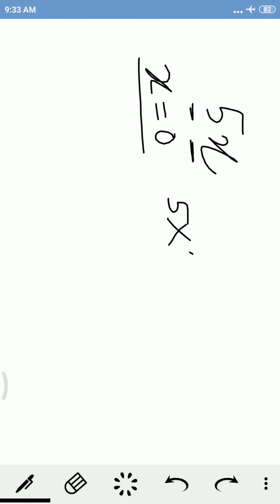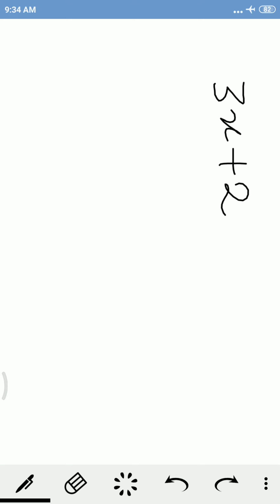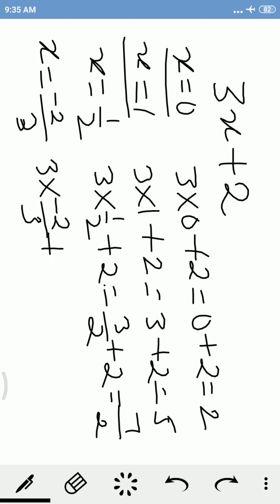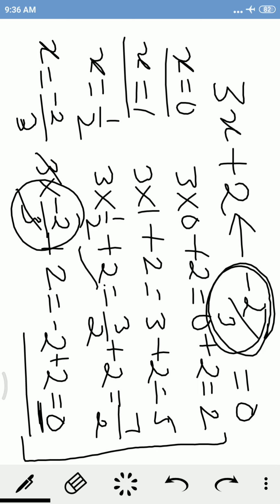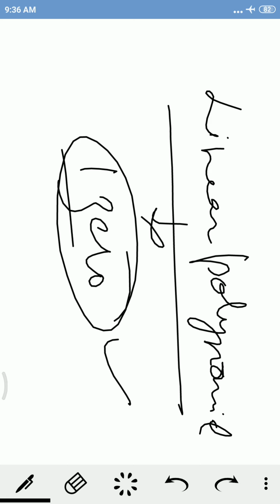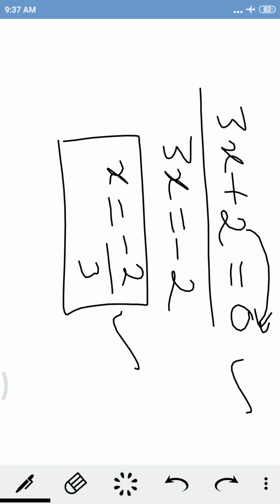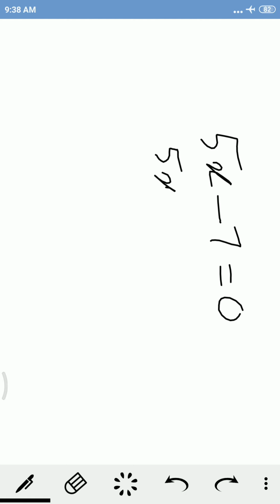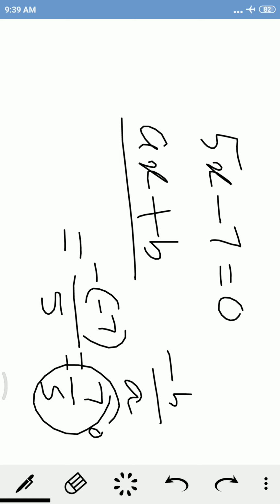Polynomials part 2 class 9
Zeros of the polynomial